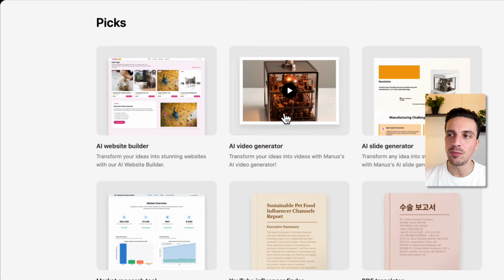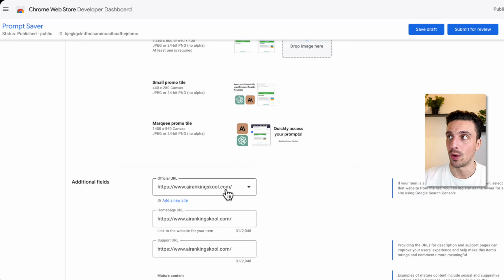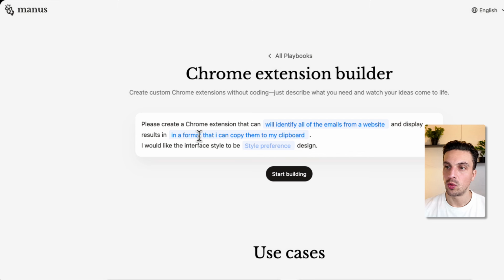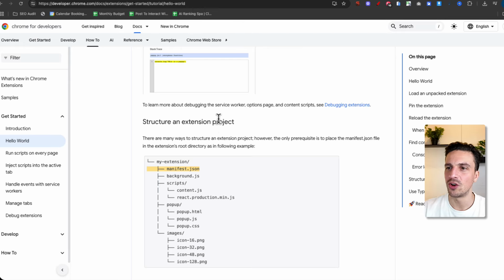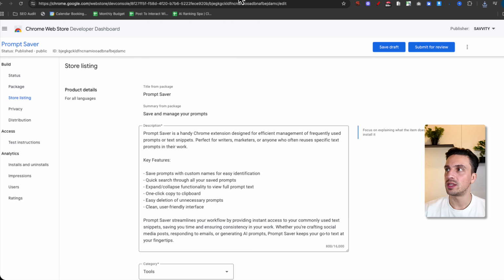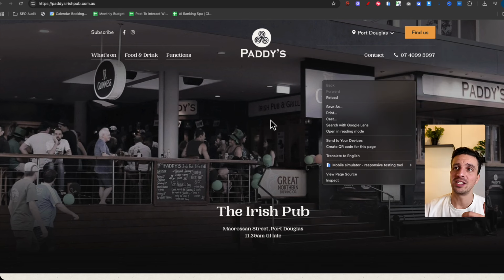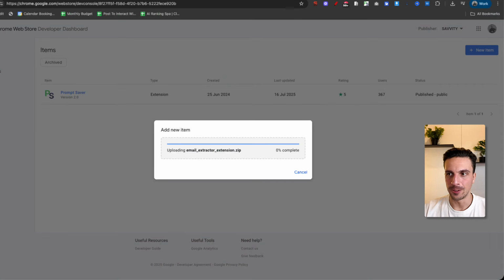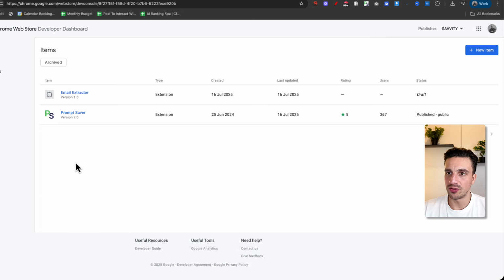How To Build Your Own Chrome Extension In One Click (No Code)